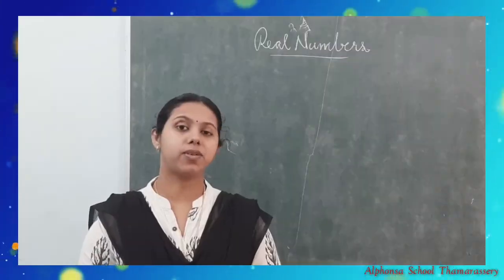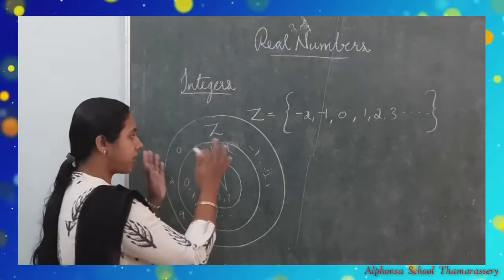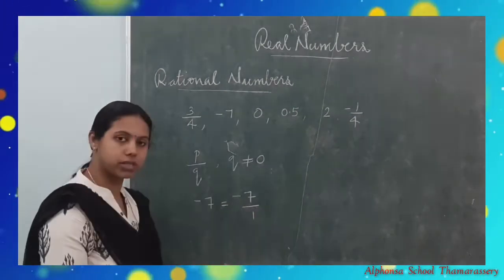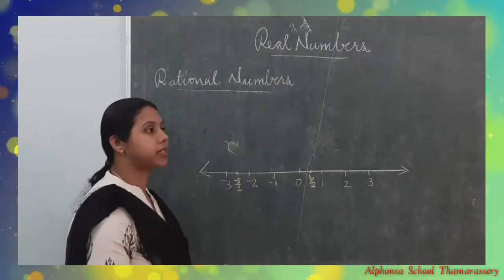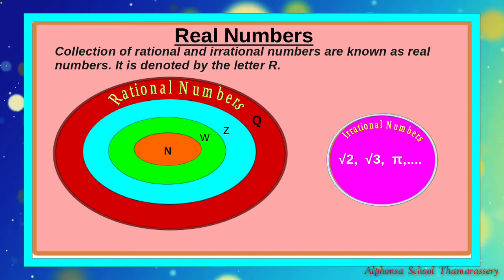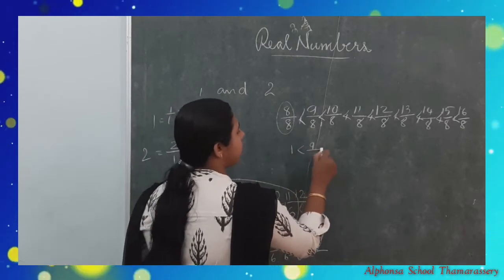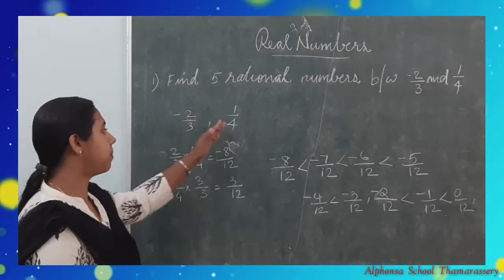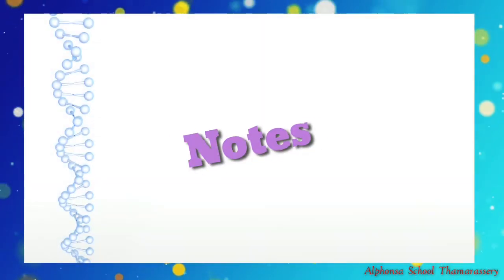Class 9 Maths Nicey miss part 20